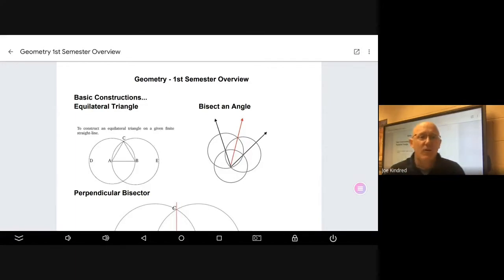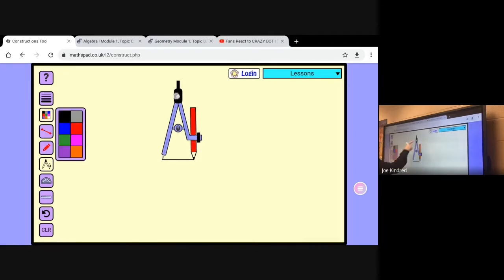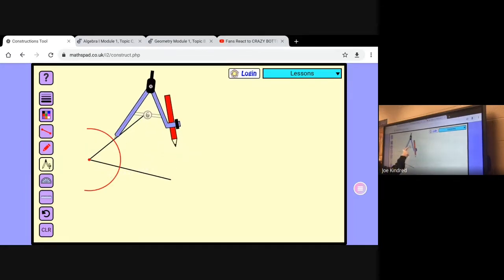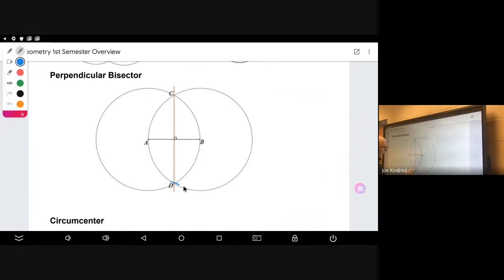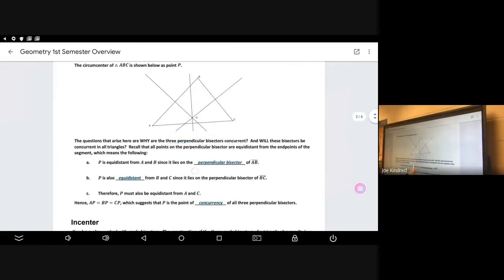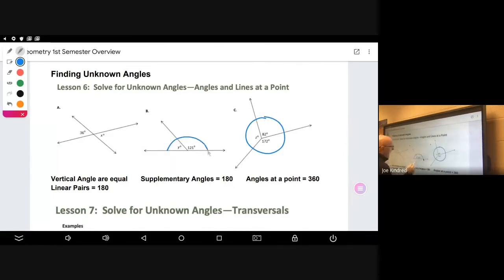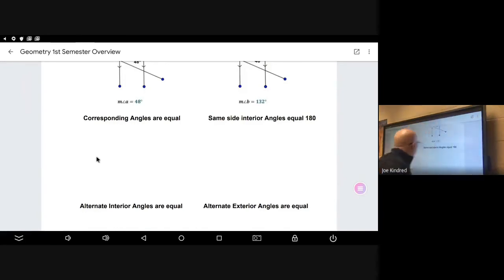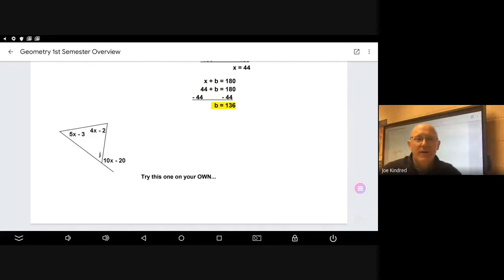Geometry Semester 2 Kick Off